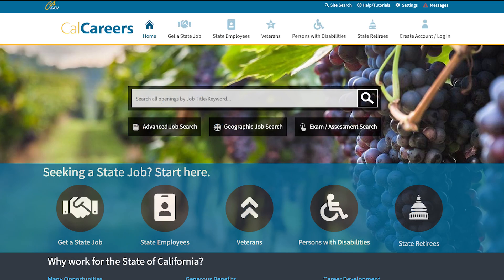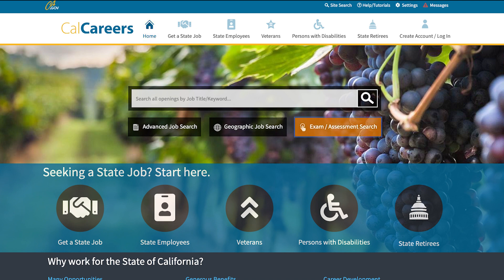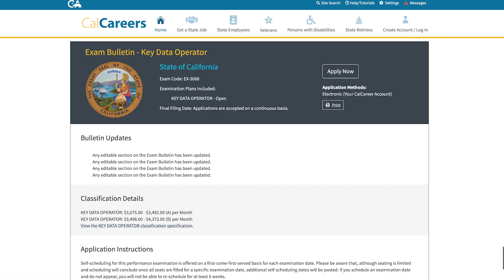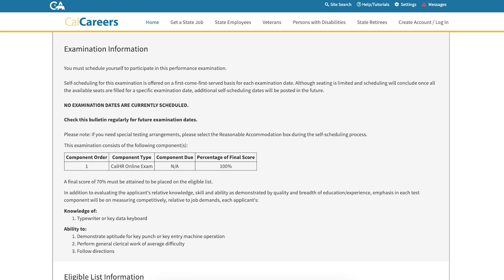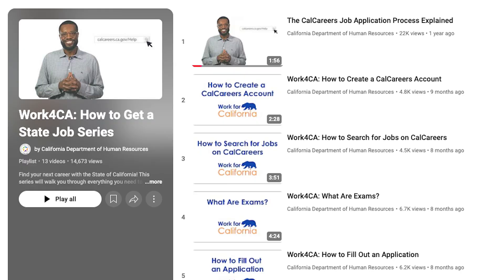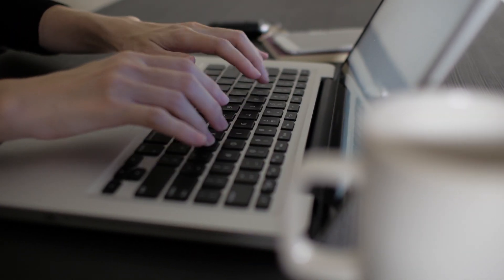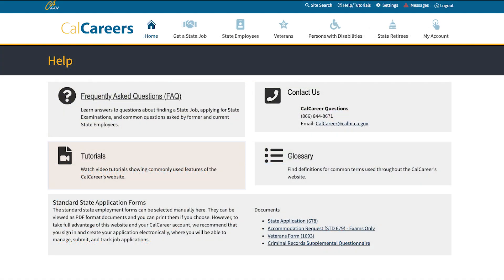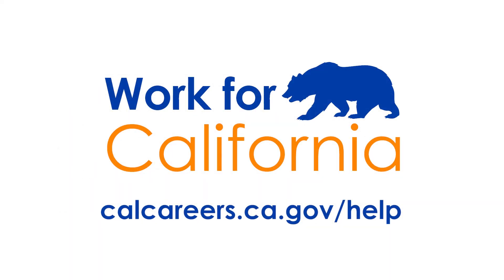Work4CA: How to Self-Schedule a Written Exam or Assessment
In this step-by-step tutorial, you'll learn how to self-schedule a written exam or assessment on CalCareers.

Looking to get started with the State of California?